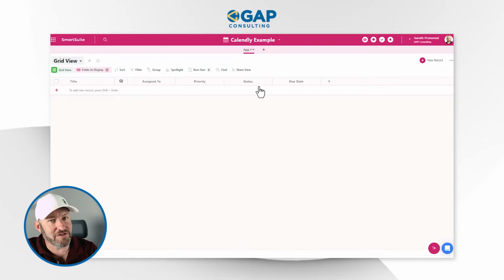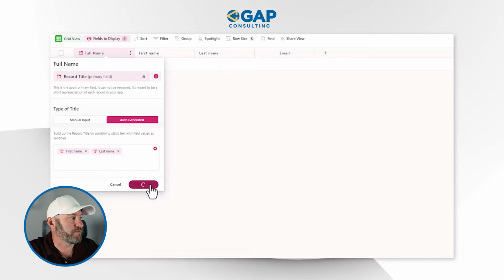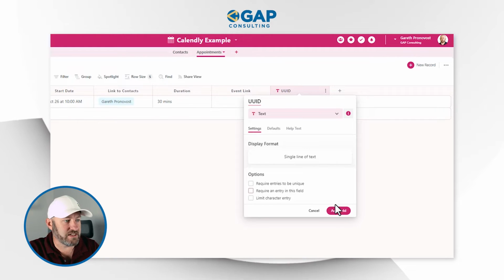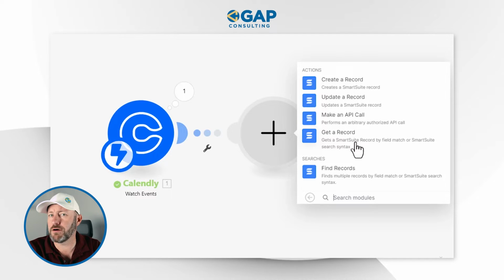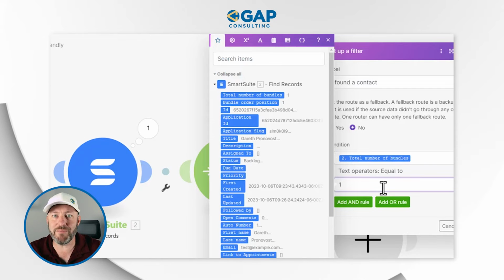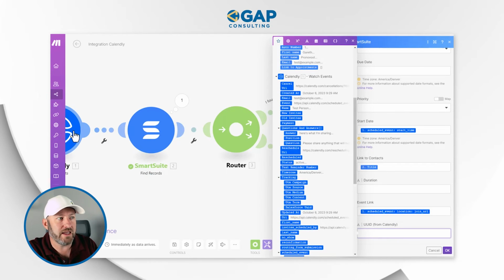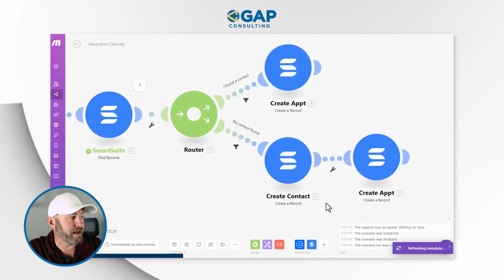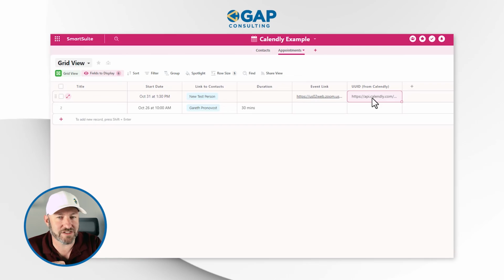How to Integrate Calendly with SmartSuite for Efficient Scheduling in 2023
Tired of manually updating your calendar? If you're using no code tools, then you can have your calendar practically manage itself! If you're interested in learning about this, then check out this part one of a two videos explaining how you can integrate Calendly with Make and SmartSuite to run your schedule for you. 👇

Upgrade your SmartSuite and get your Swag!

Table of Contents: 📖 👇

00:00 - What this video covers
01:53 - Building an event in Calendly
03:42 - Setting up SmartSuite Solutions
09:04 - Building a trigger automation with Make
11:26 - Find SmartSuite records inside of Make
14:18 - Creating pathways when no record is found
16:11 - Mapping data from Calendly to SmartSuite
18:35 - Getting UUID from Calendly
19:55 - Building the pathway if no contact is found
21:59 - Running a test of the system
23:04 - Troubleshooting errors
25:22 - Check-in for part 2 and how to get more help!